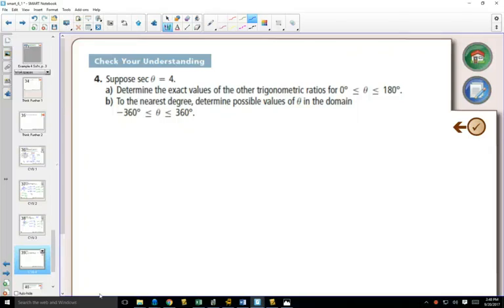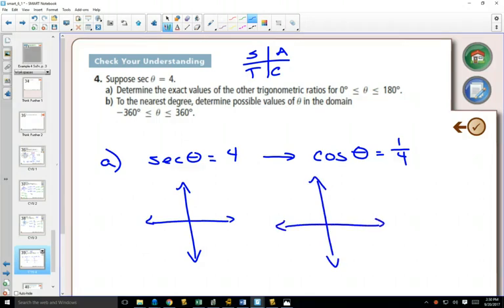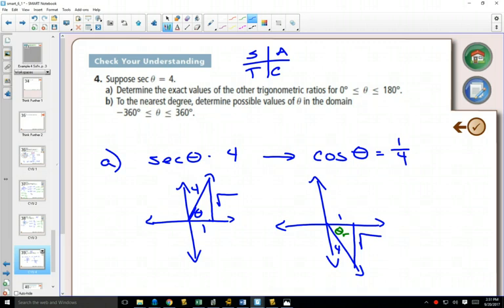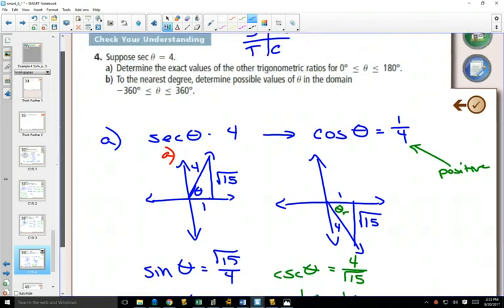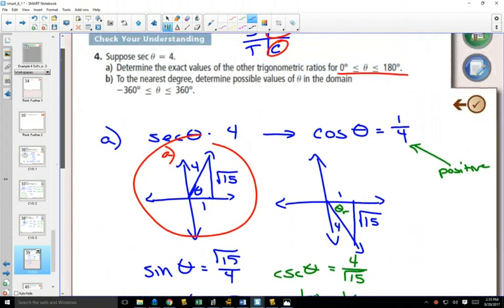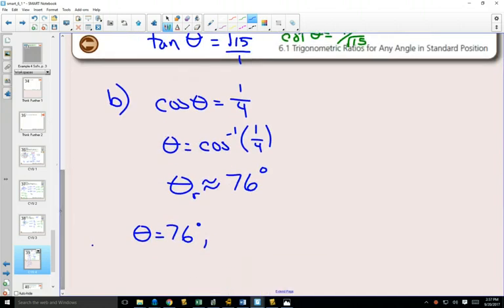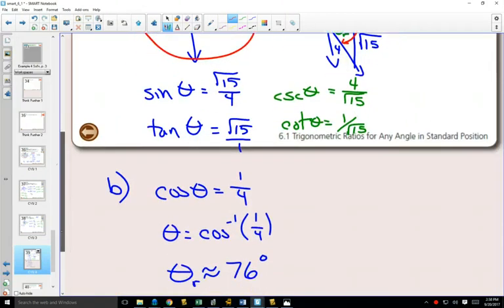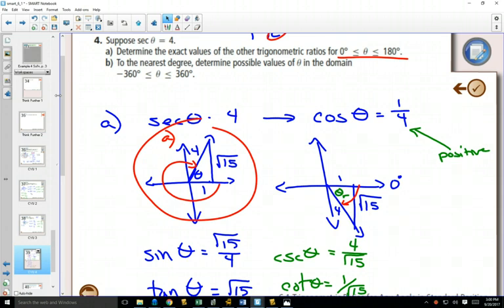40IB 6 1 Example 4